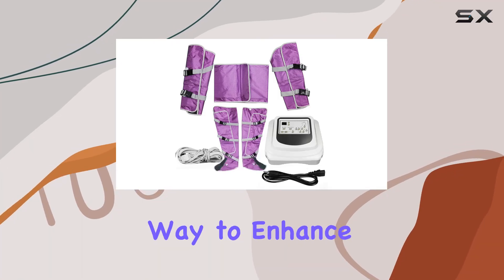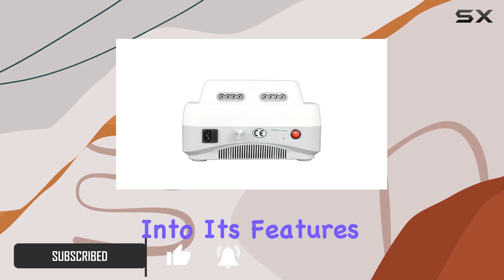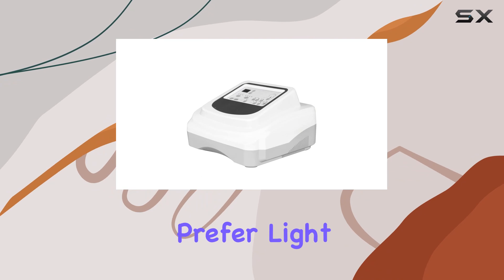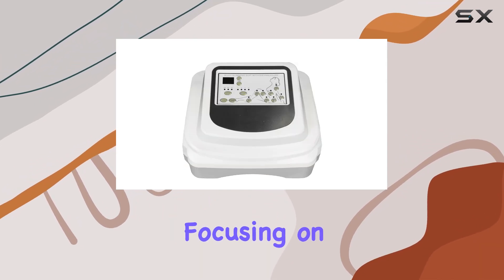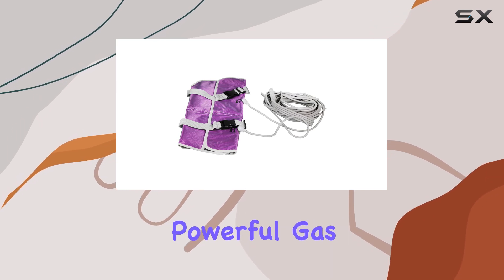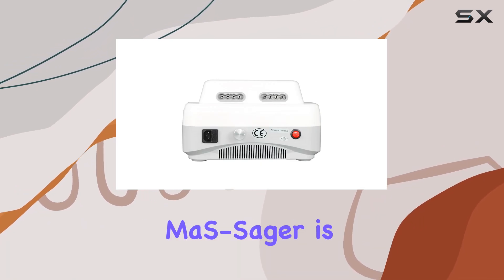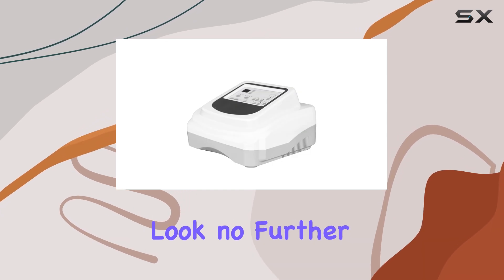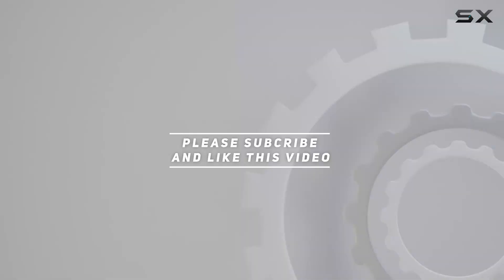A1r PreS-Sure MaS-Sager: Achieve Ultimate Relaxation and Fitness Goals!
0:00 Intro
0:06 Review

Things that we mentioned in this video:
Full Body Personal Salon : B0C1YWGPPC